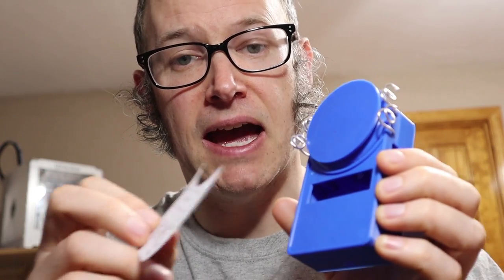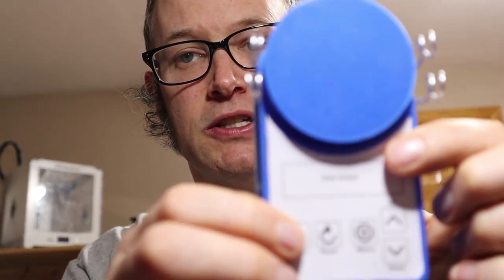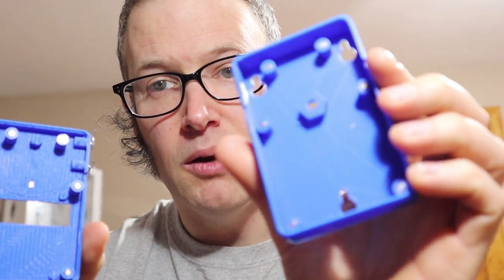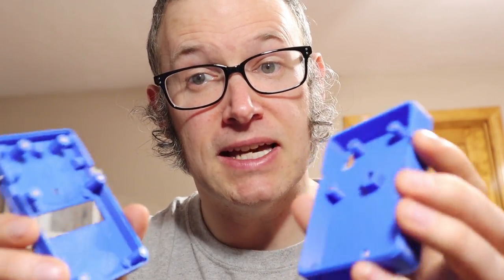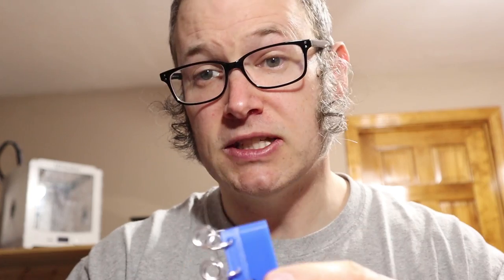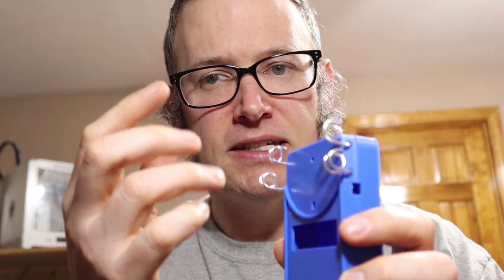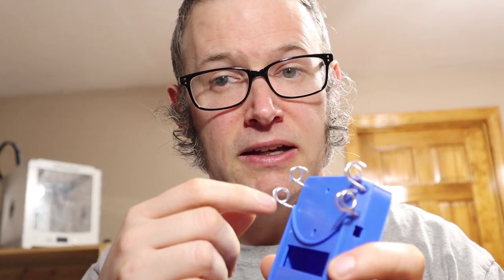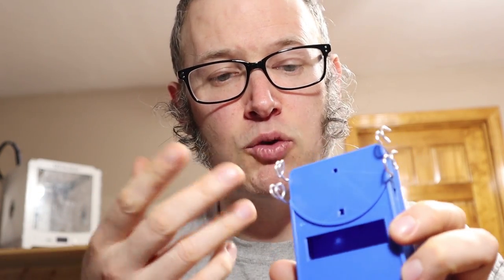SPIN #69 - Help Design the Ultimate Yarn Counter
Watch this video to see my latest design decisions for this yarn counter and then leave a comment or suggestion to help make it better.